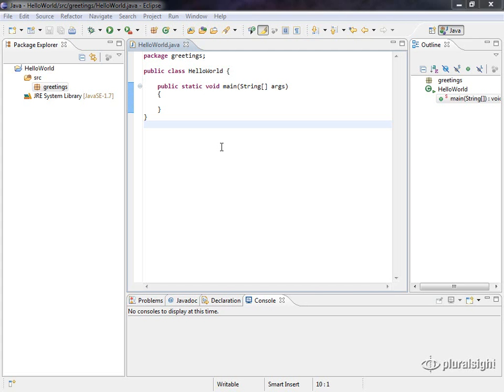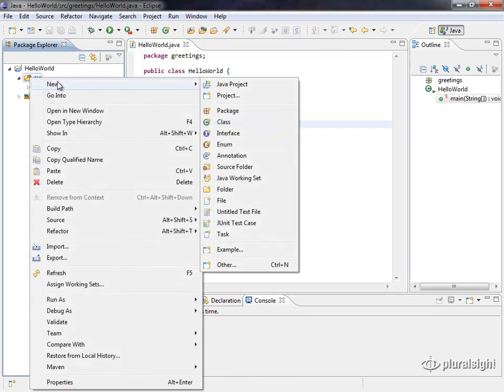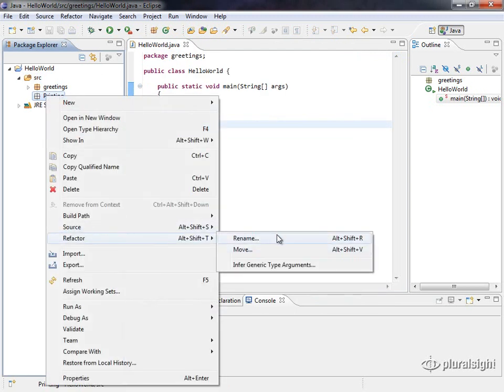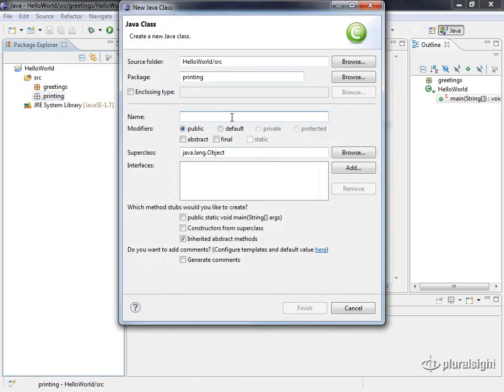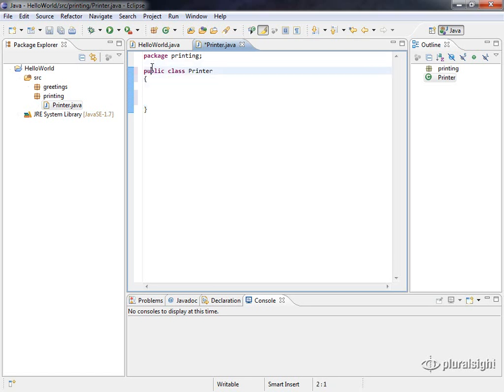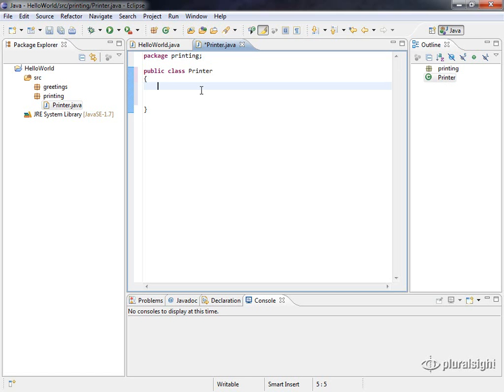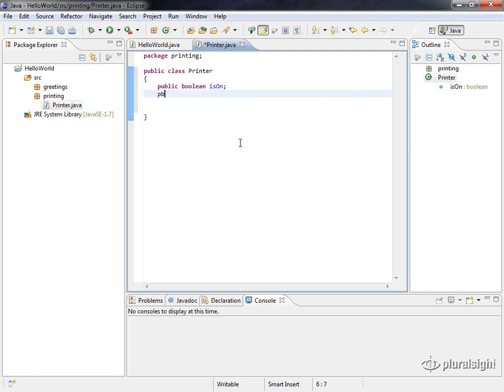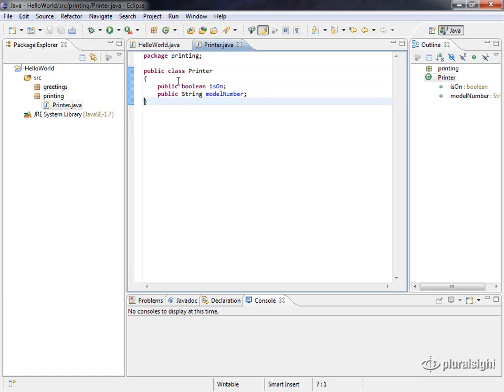5 Creating a Class